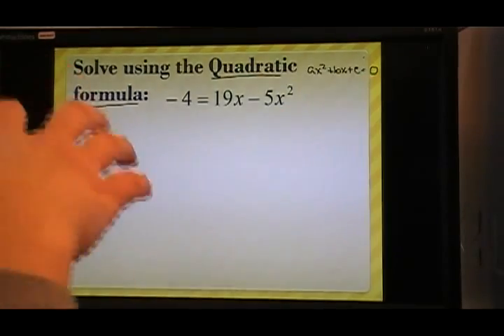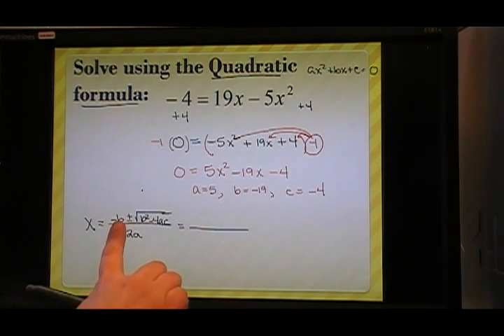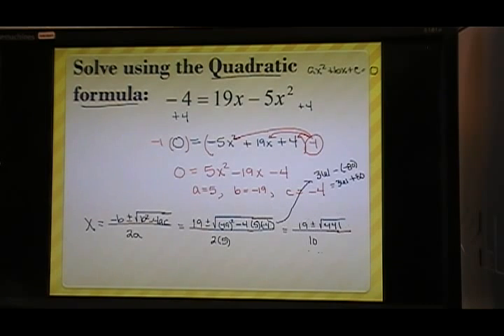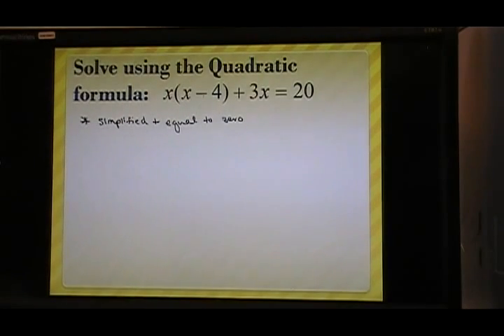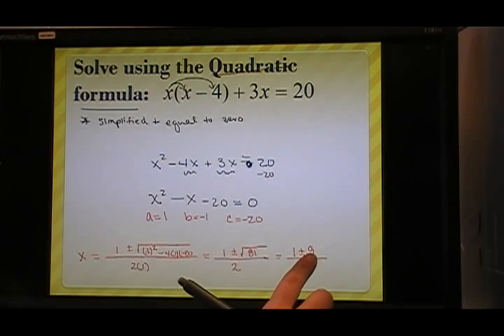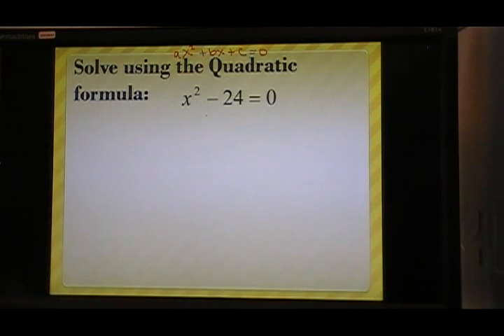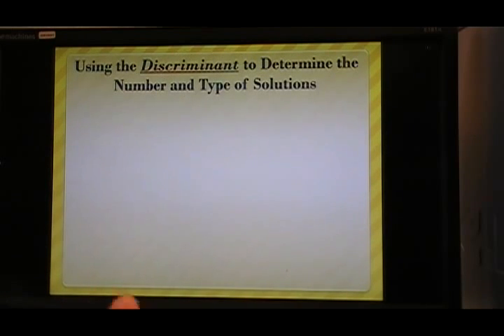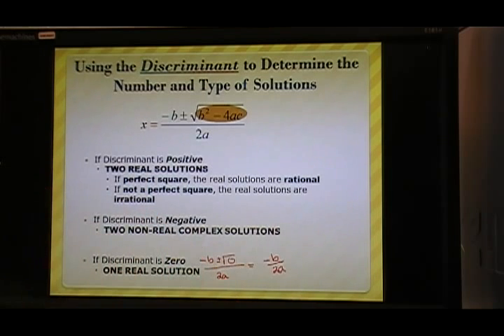Solving Quadratic Equations Using the Quadratic Formula (Part 2 of 2)